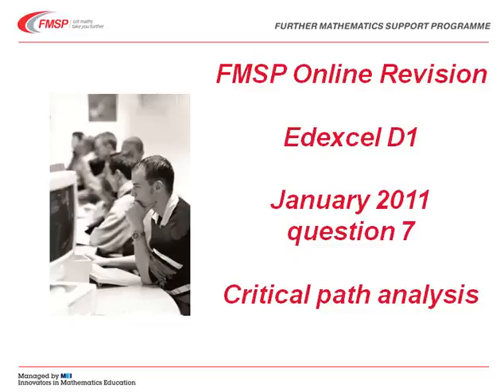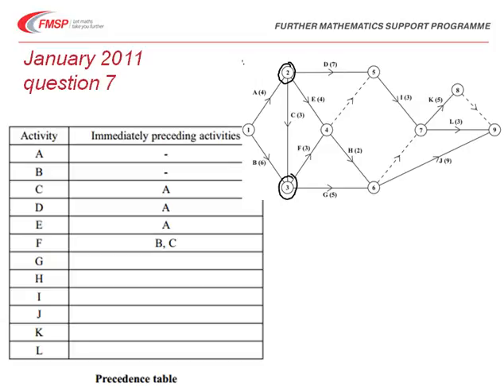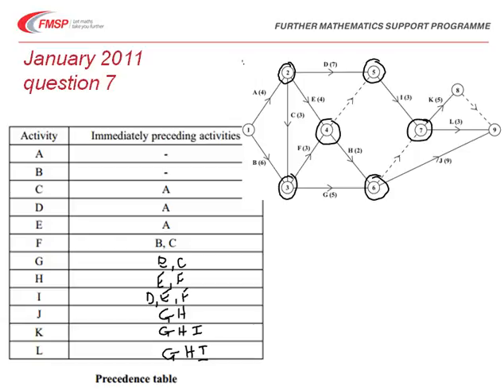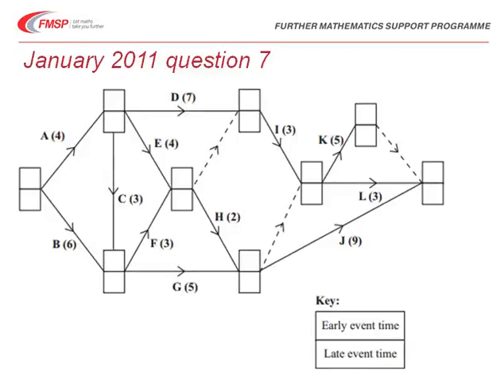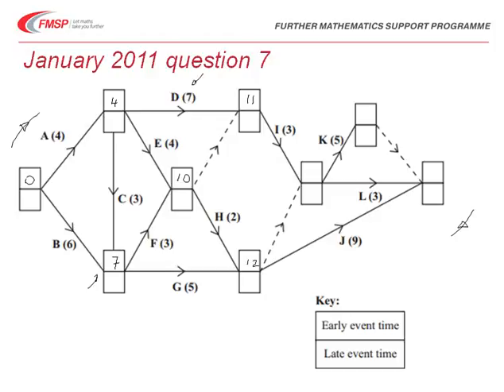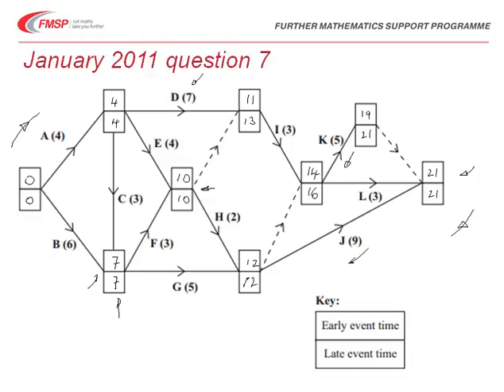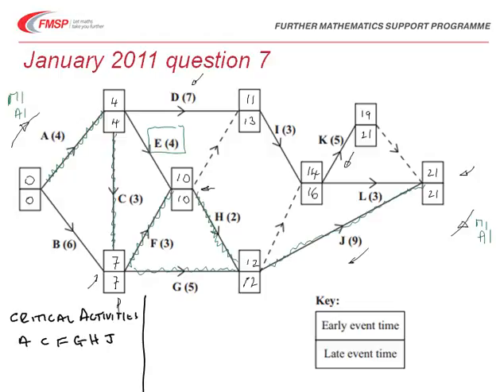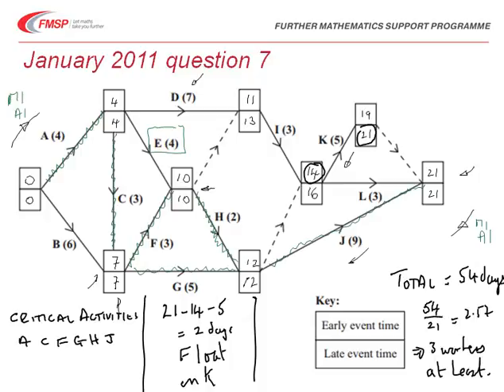FMSP Revision Videos: Edexcel D1 Jan 2011 7 - Critical Path Analysis